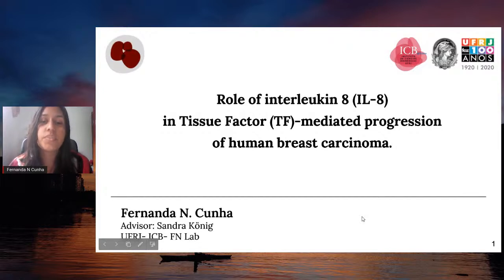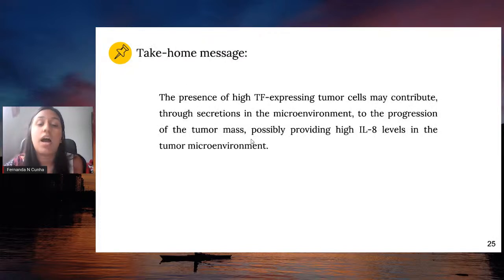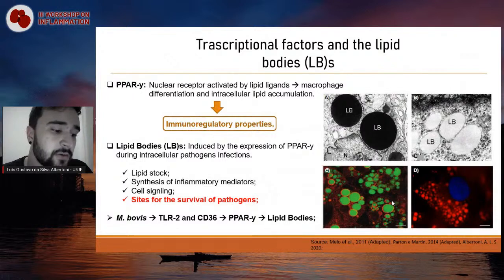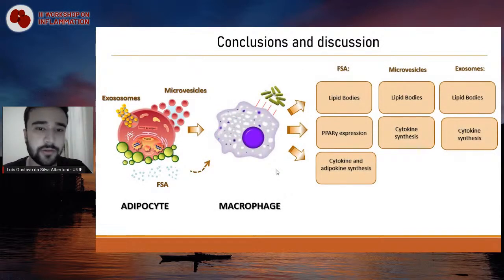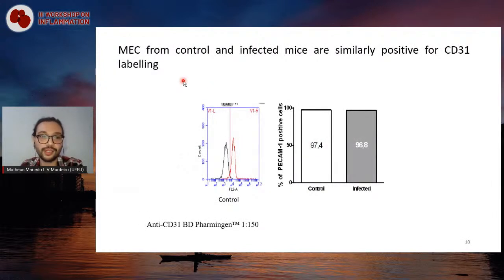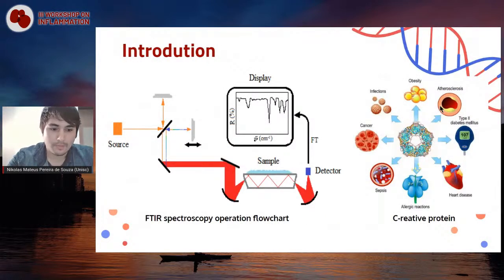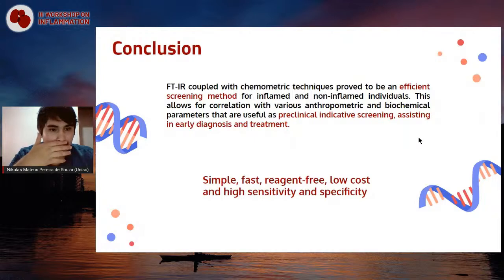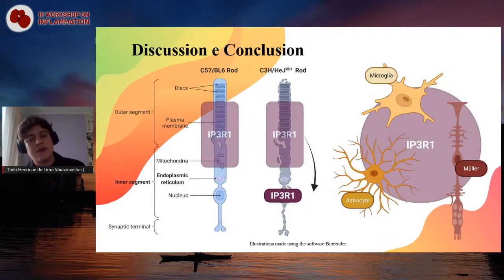Room 4 (Undergraduate) - E-Merging Young Scientists - III Workshop on Inflammation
𝗥𝗼𝗼𝗺 𝟰 (Undergraduate)
𝗣𝗼𝘀𝘁𝗲𝗿 𝗽𝗿𝗲𝘀𝗲𝗻𝘁𝗮𝘁𝗶𝗼𝗻 𝗮𝗻𝗱 𝗱𝗶𝘀𝗰𝘂𝘀𝘀𝗶𝗼𝗻

# ENDOTHELIAL OXIDATIVE STRESS AND ANTIOXIDANT PROFILE DURING SCHISTOSOMIASIS - Matheus Macedo Lopes Vasques Monteiro

# Inositol 1,4,5-triphosphate receptor type 1 plays important role in retinitis pigmentosa, and its pharmacological blocking disorganizes inflammatory response - Théo Henrique de Lima Vasconcellos

# Determination of inflamed and non-inflamed patients with FTIR supervised by C-reactive protein - Nikolas Mateus Pereira de Souza

# Modulation of macrophage activation by factors secreted by nih3t3-l1 adipocytes during Mycobacterium bovis BCG, infection in vitro - Luís Gustavo da Silva Albertoni

# Role of interleukine 8 (IL-8) in tissue factor (TF)-mediated progression of human breast carcinoma - Fernanda Neves da Cunha

Chairs: Rosane Vianna-Jorge (ICB/UFRJ, RJ, Brazil)
Rodrigo Tinoco (Campos Duque de Caxias/UFRJ, RJ, Brazil)